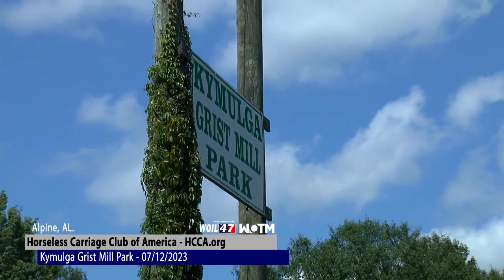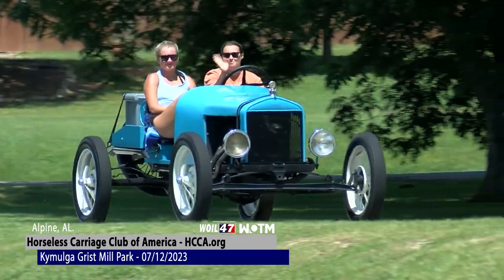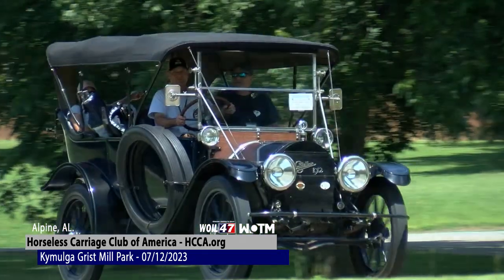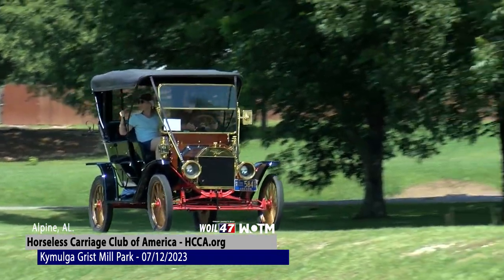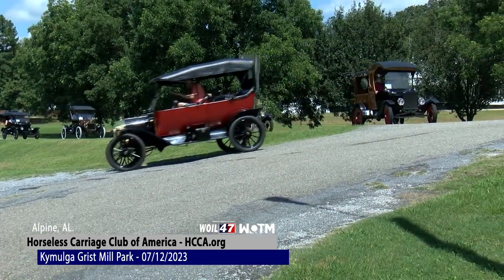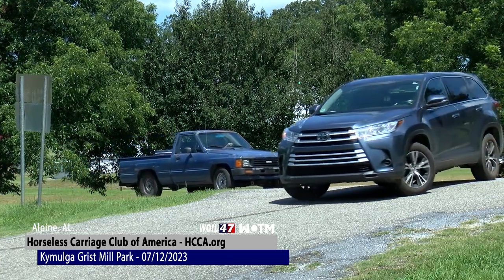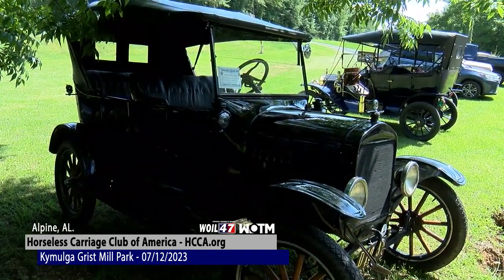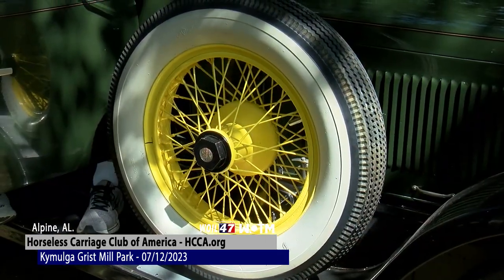Horseless Carriage Club of America at Kymulga Grist Mill - 07/12/2023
Horseless Carriage Club of America at Kymulga Grist Mill
07/12/2023